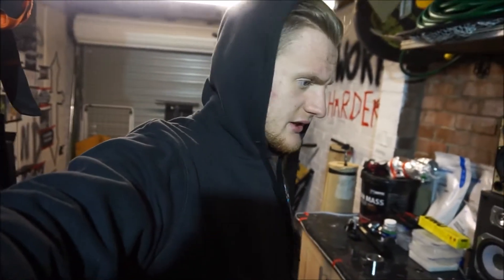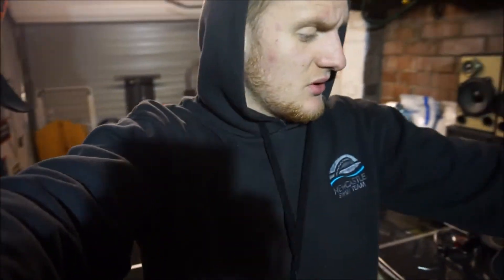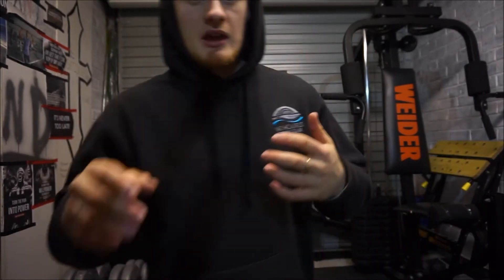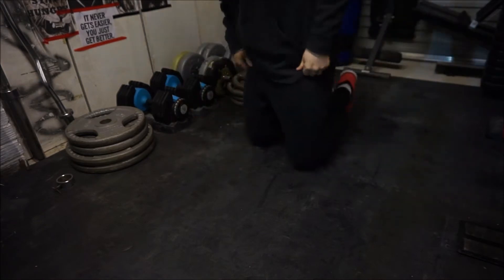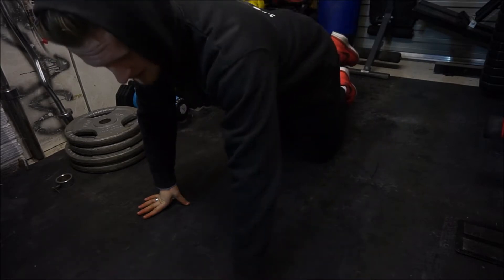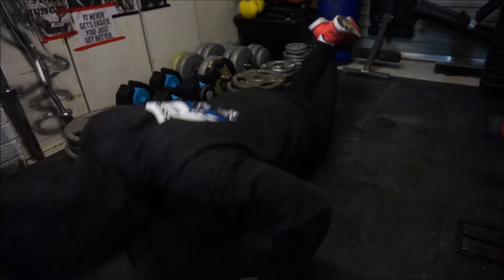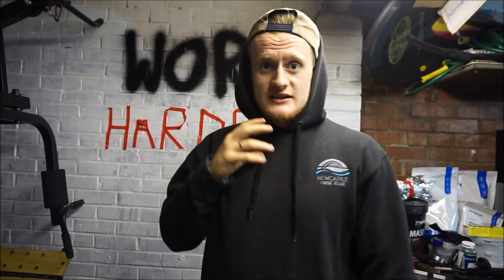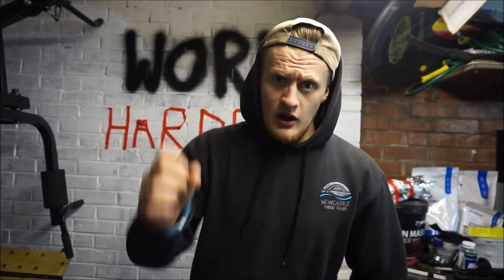NO GYM? NO PROBLEM! | HOME WORKOUT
Here are a few exercises to try out at home if you aren't able to make it to a gym!